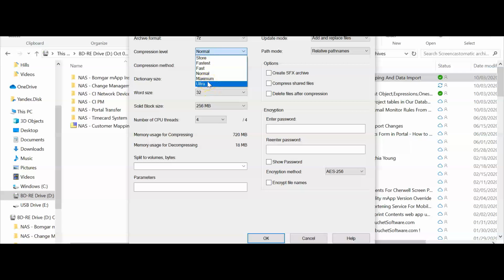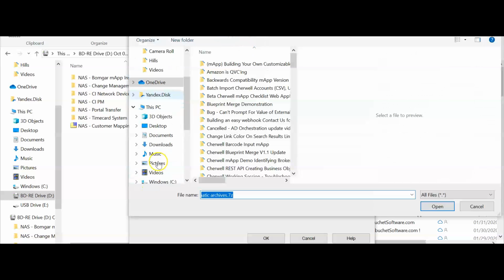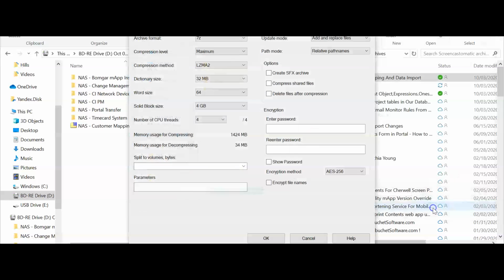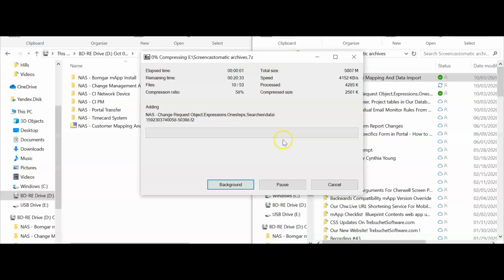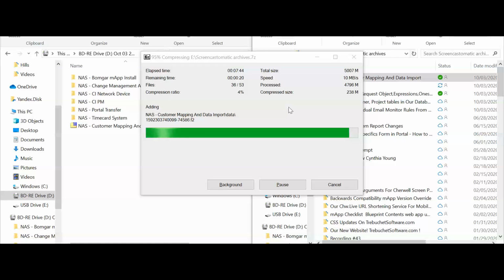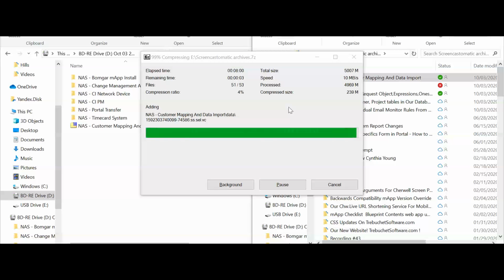Screencastomatic source files - 95% Space savings!